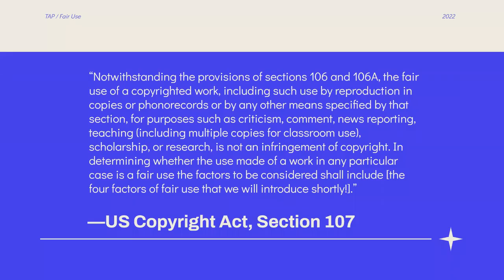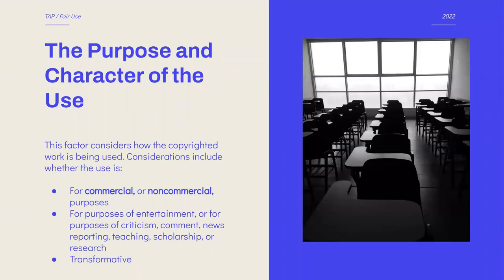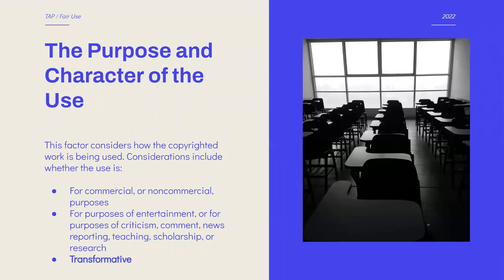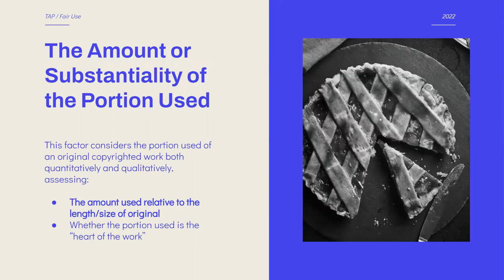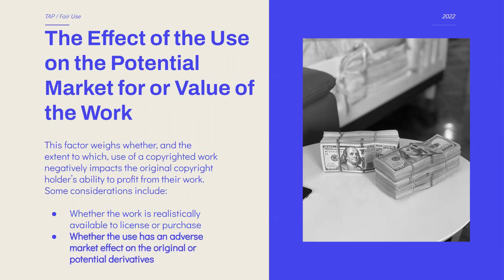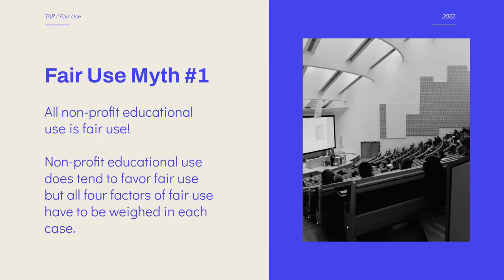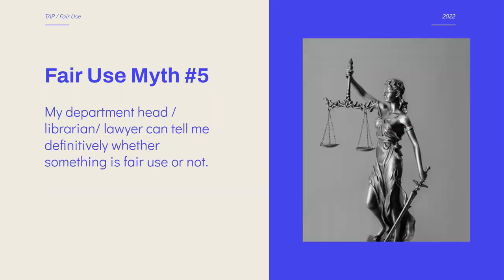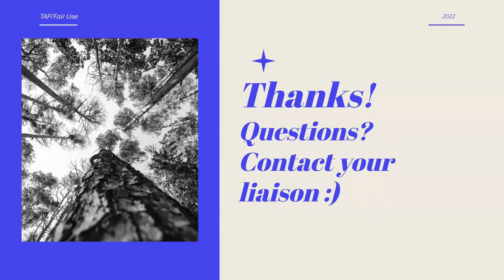Intro to Fair Use (Textbook Affordability Program)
Contact your liaison librarian if you are looking for more resources about Fair Use!